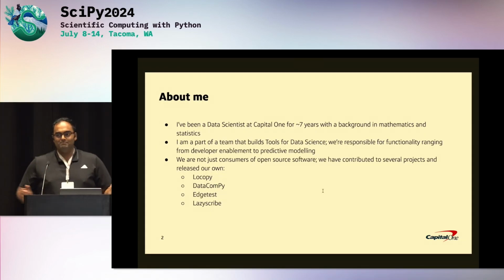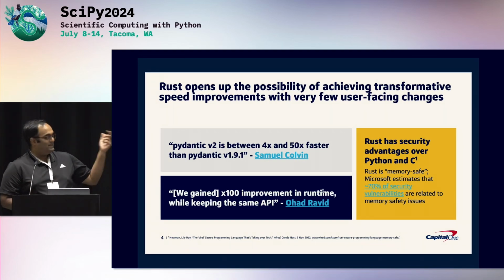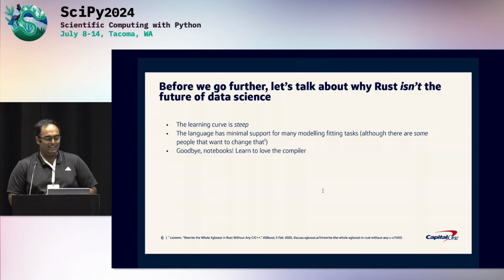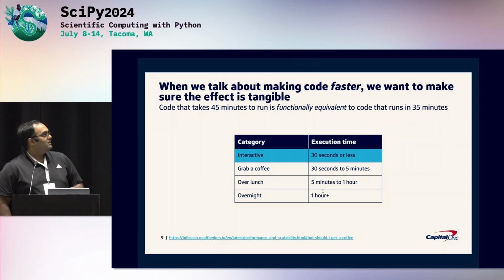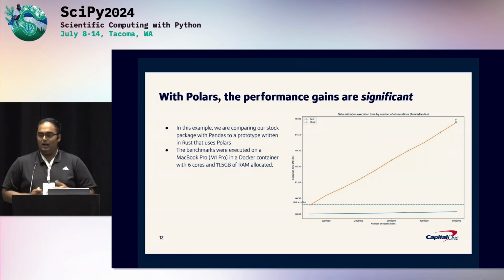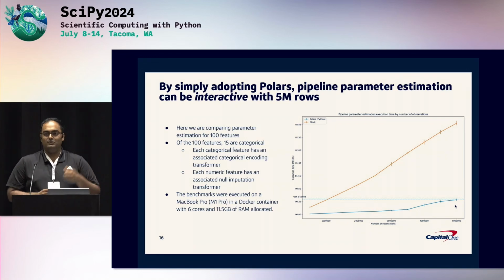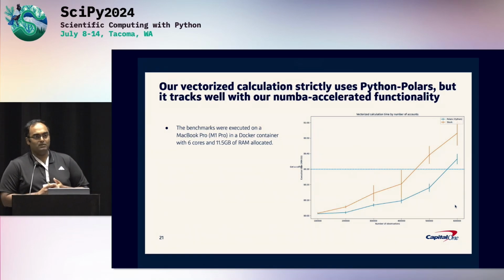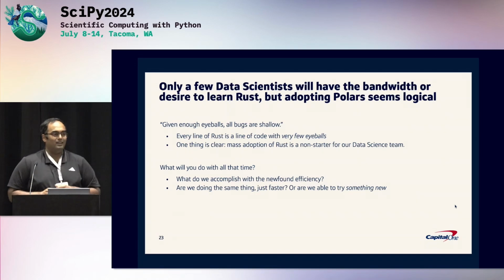Akshay Gupta - When is a compiled language like Rust beneficial for Data Scientists? | SciPy 2024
Over the past year, there has been an increase in the number of libraries that leverage Rust and pyo3 to significantly increase performance. What's the catch? In this talk, we will discuss how the Data Science team at Capital One has been thinking about the power of Rust-backed Python and whether the benefits justify the complexity.